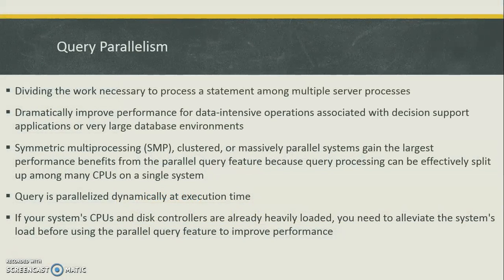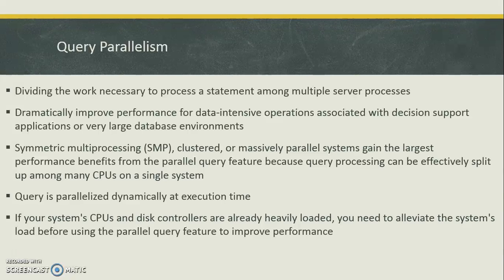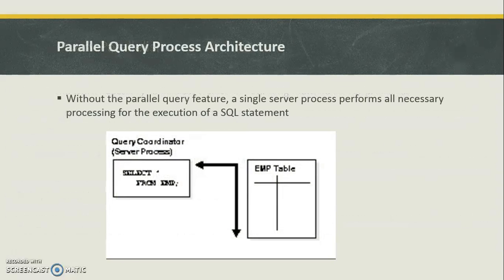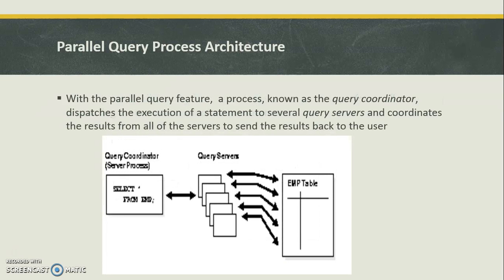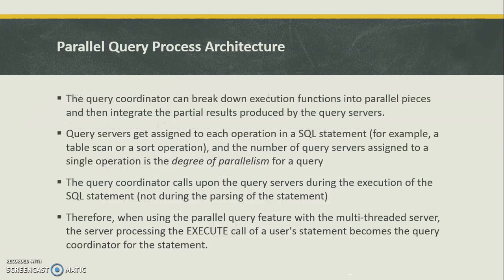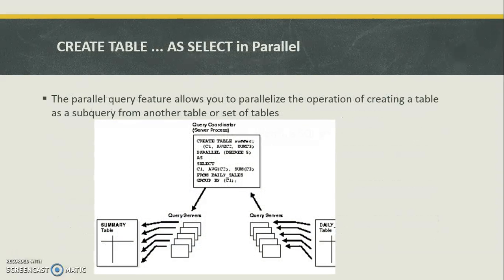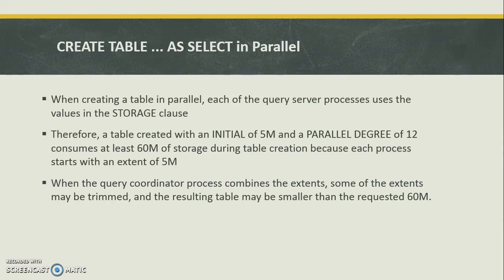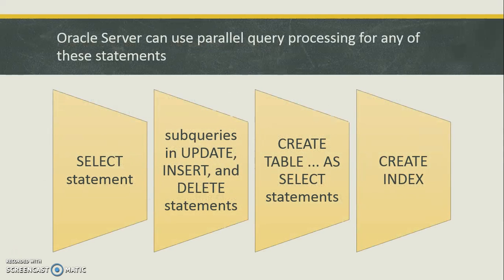Query Parallelism (BE14S05F008)